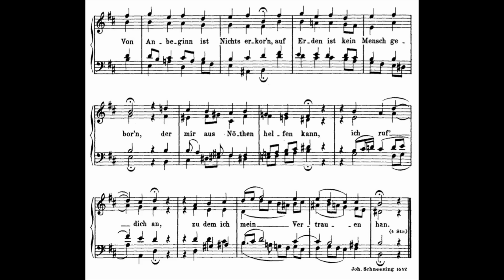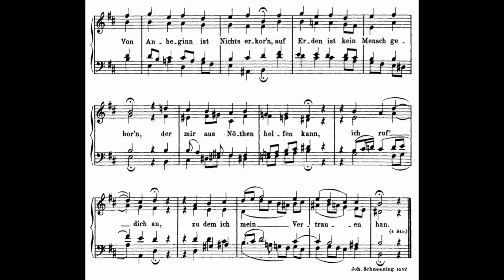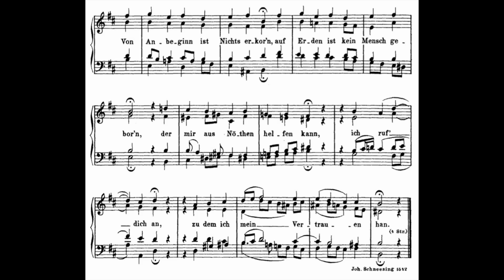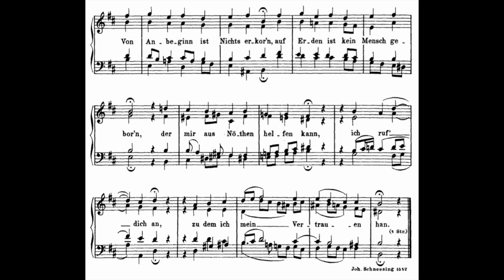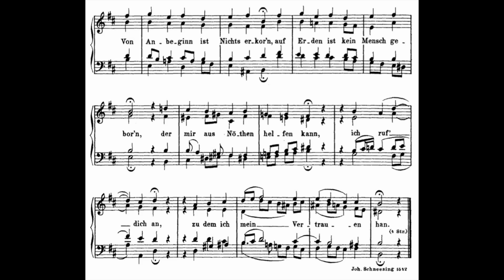harmonic analysis of the choral no. 15 Allein zu dir by J S Bach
Aldo Bova, digital piano Yamaha P125